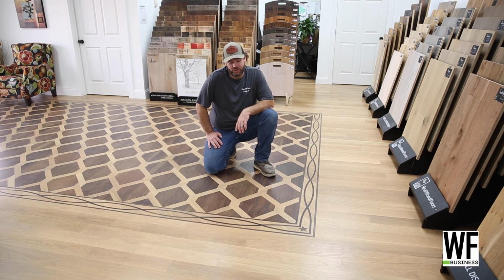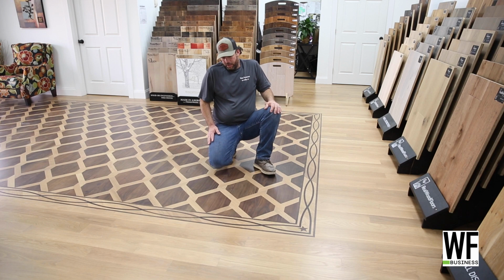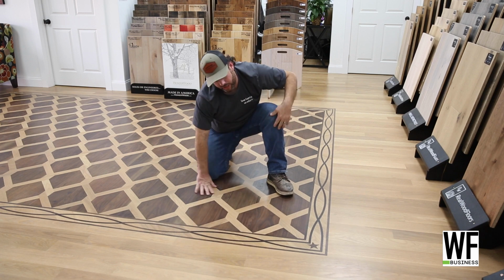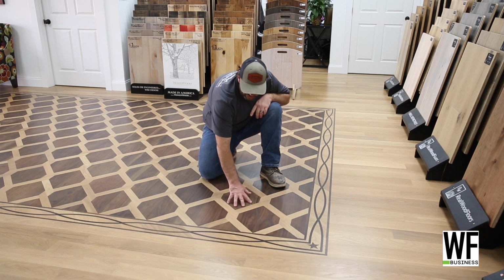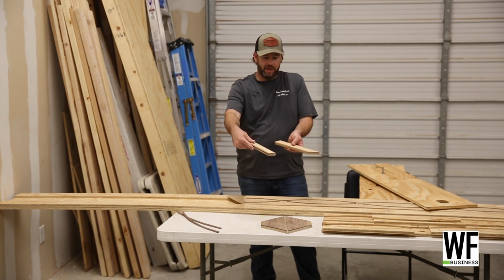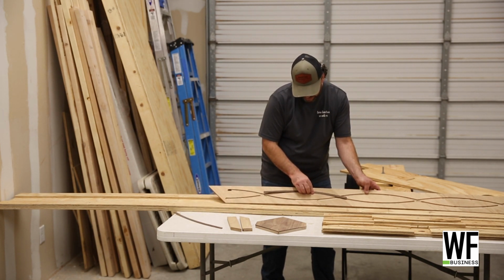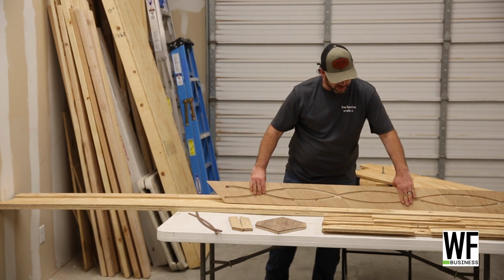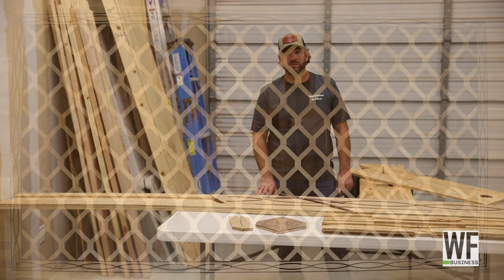2021 Wood Floor Business Design Awards Winner Matthew Garcia Explains His Winning Floor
Matthew Garcia of San Angelo, Texas-based Craftsman Hardwood Flooring takes viewers through a tour of his complex wood floor that won the Best Commercial and Readers' Choice categories in the 2021 Wood Floor Business Design Awards. See more photos and read all about this winning project